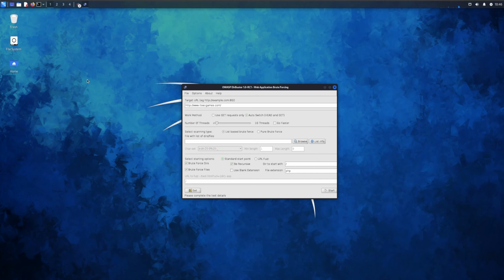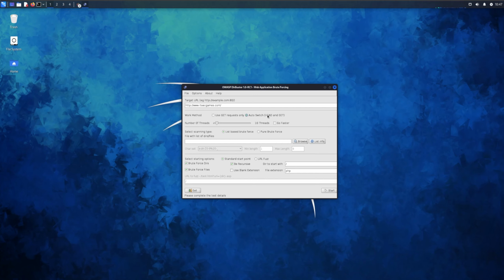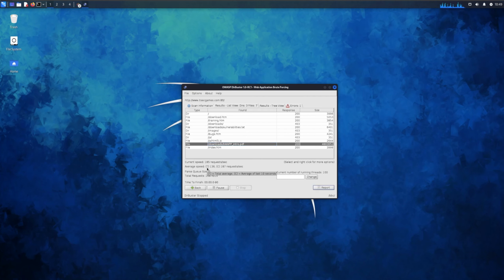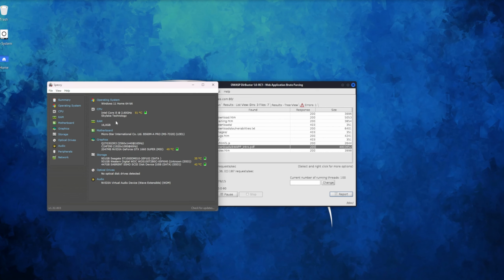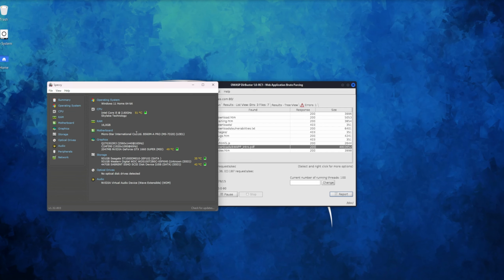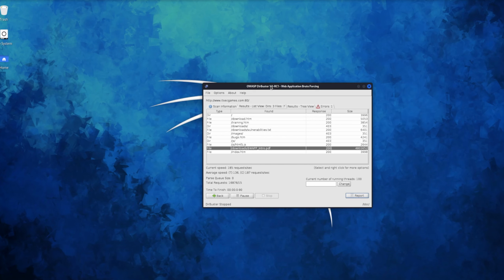Ethical Hacking: Using dirbuster to find hidden files and directories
In this video, we're going to be using dirbuster to find hidden files and directories on our victim website. Dirbuster is a powerful tool that can be used for ethical hacking and other security purposes.

By using dirbuster, we'll be able to find all the hidden files and directories on our website. This video will be a great introduction to using dirbuster for ethical hacking purposes, and it will help you learn how to use this powerful security tool.